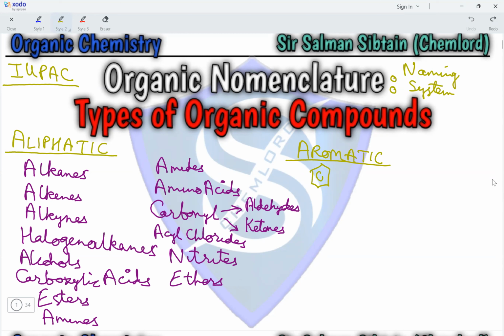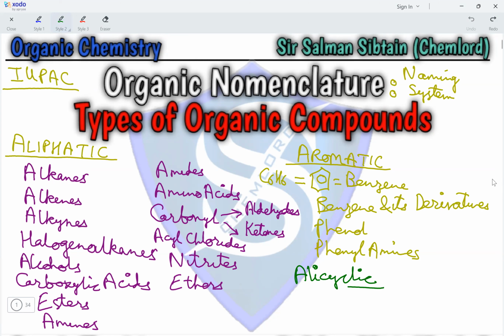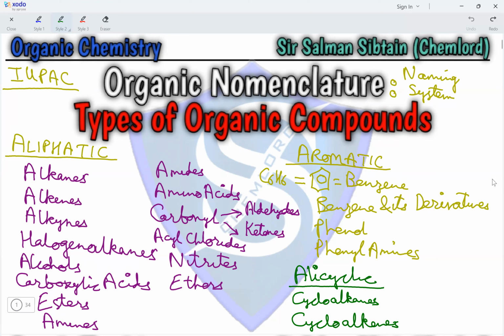Organic Nomenclature - Types of Organic Compounds